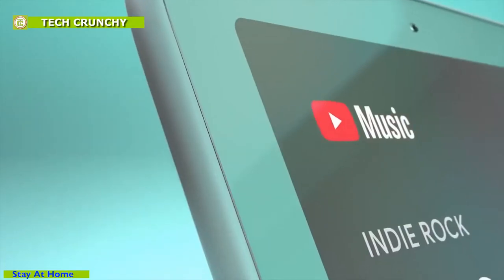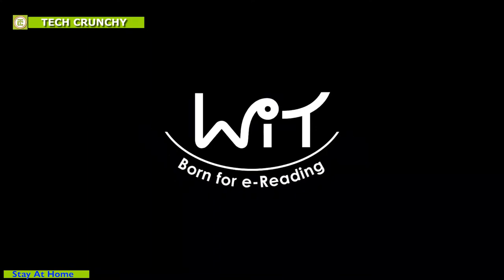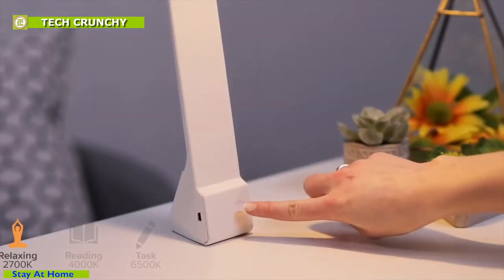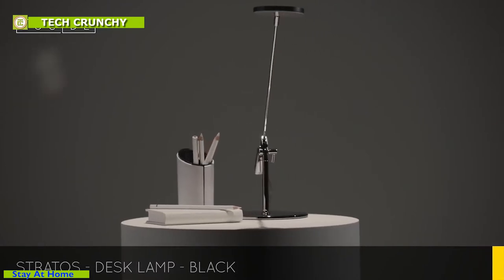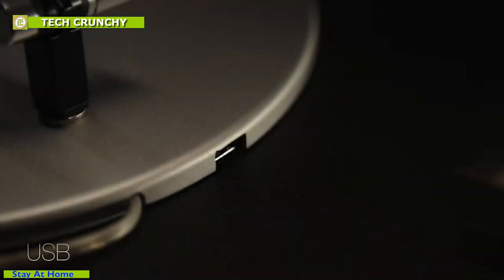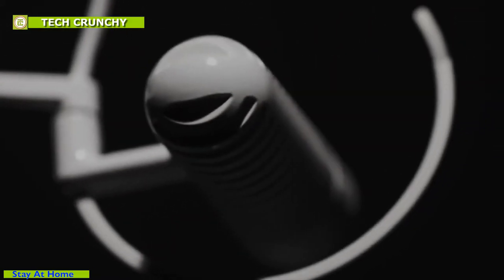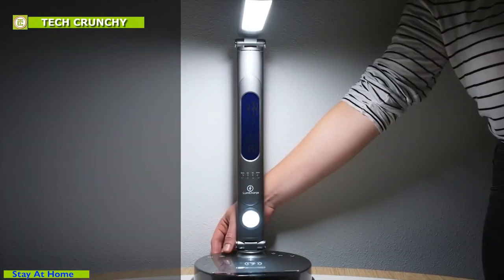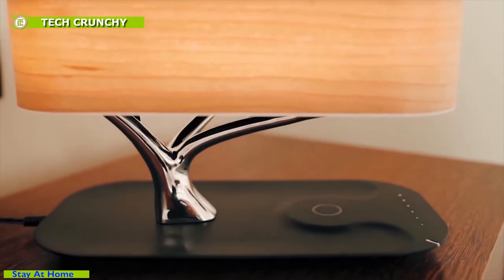Top 10 Best Smart Desk Lamps Available Now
While working in a low light condition its best to have a desk lamp at your side to have a better lighting condition and boost up your productivity. In today's video, we are going to talk about Top 10 Best Smart Desk Lamps Available Now on the market, that you can have to enhance your workflow.

1. Ampulla Bedside Lamp 12:08
Amazon US
Amazon UK
Amazon DE

2. LumiCharge II  09:45
Amazon US
Amazon UK
Amazon DE

3.  RONDOpro Smart Desk Lamp  08:51
Amazon US
Amazon UK
Amazon DE

4. VARIDESK - LED Task Lamp  08:00
Amazon US
Amazon UK
Amazon DE

5. Koncept Mosso Pro 06:15
Amazon US
Amazon UK
Amazon DE

6. Lucide STRATOS  05:26
Amazon US
Amazon UK
Amazon DE

7. TaoTranic led lamp 04:21
Amazon US
Amazon UK
Amazon DE

8. Bostitch Office KT-VLED1810 03:30
Amazon US
Amazon UK
Amazon DE

9. Roome Light Music  02:04
Amazon US
Amazon UK
Amazon DE

10. BenQ WiT  00:42
Amazon US
Amazon UK
Amazon DE